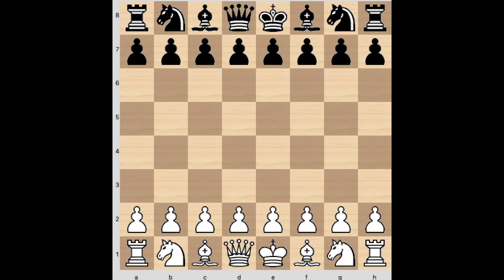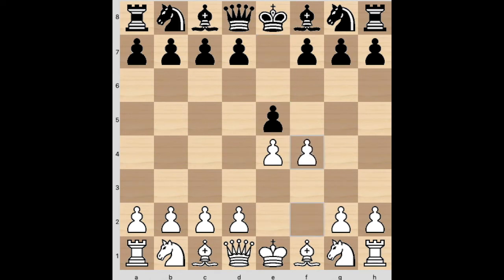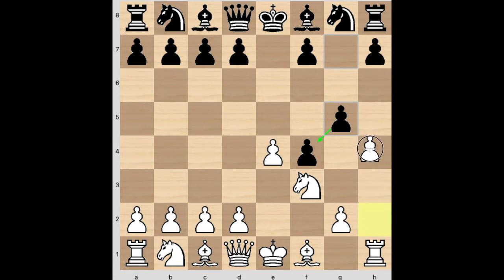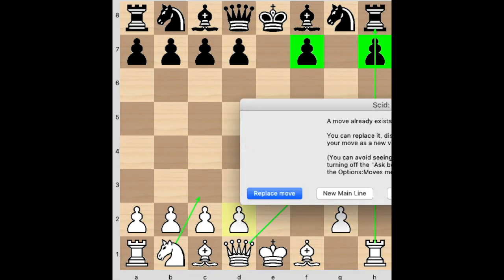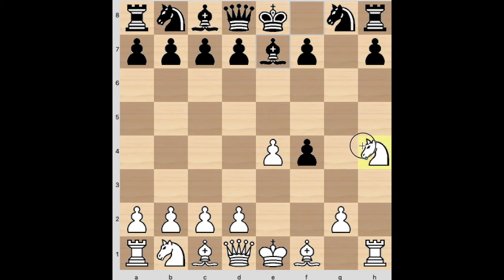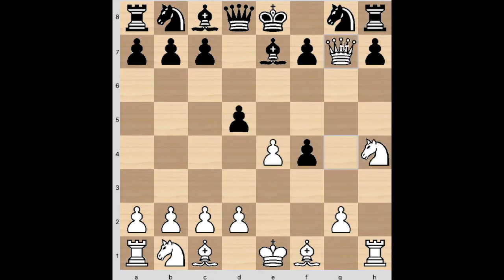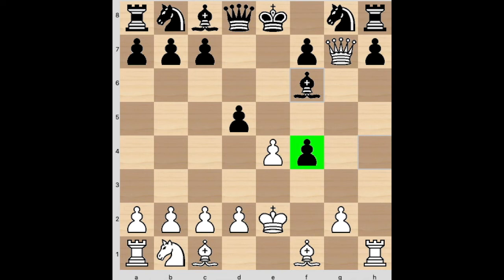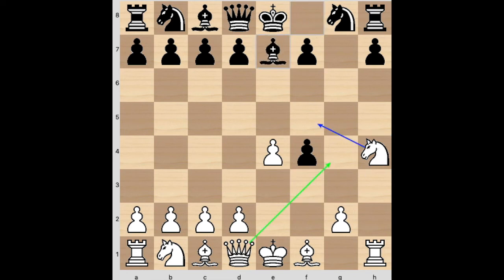Stacia Miniature #4: Destroyed in 9 Moves! (King's Gambit)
This is the 4th game in my new series where I analyze interesting, fast (and short; under 25 moves) time control games played solely for the purpose of learning.

In this 3/2 game on chess.com I get King's Gambit mainline and was abruptly dismantled before move 10 and was forced to resign!   In the interest of learning how to not get violently destroyed, let's take a close look so this can be avoided in the future!

Enjoy the game (since I didn't..lol)
-Stacia

Progress With Chess Twitter:   @pwchess

Other videos in the series:

Stacia's Miniature #1:  Playing the Scandi...as White!? (Scandinavian Defense)
Stacia's Miniature #2:  An Icy Attack (Icelandic Gambit)
Stacia's Miniature #3:  Opening Tricks (Alekhine Defense)
Stacia's Miniature #4:  Destroyed in 9 Moves! (King's Gambit)